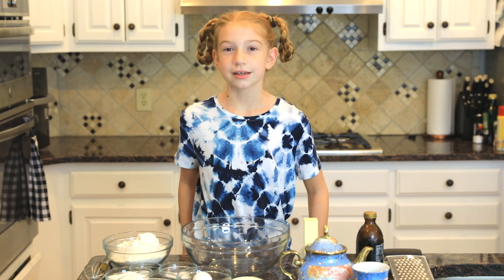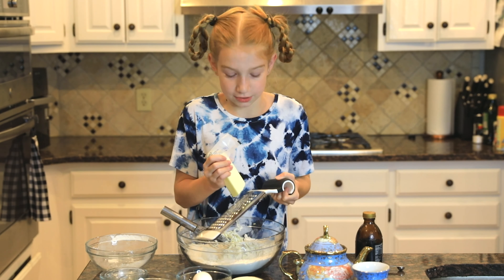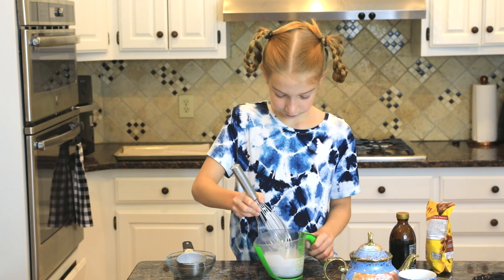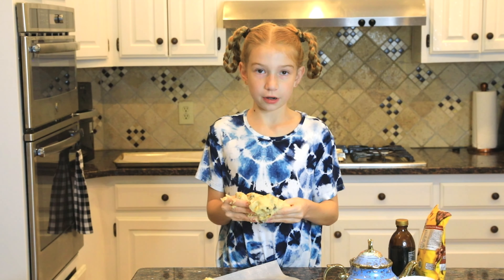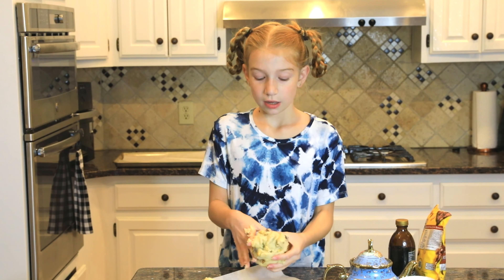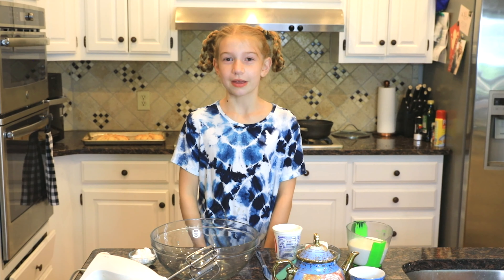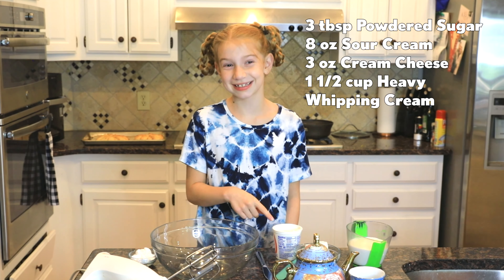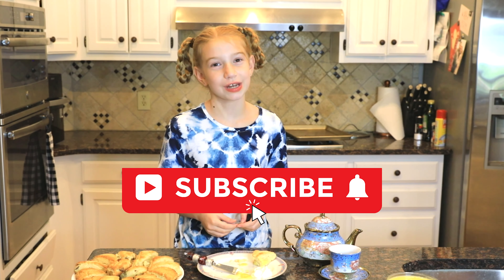Desserts with Ruby - Tea Time with Scones, Lemon Curd, and Devonshire Cream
Chef Ruby bakes scones, lemon curd, and Devonshire cream for a tea party